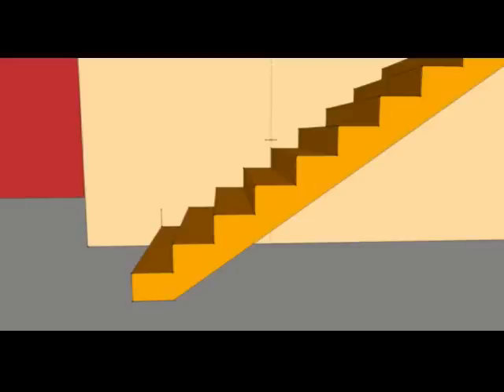How To Find Starting Point for Stairs in Existing Buildings - Head Room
Click on this link if you're interested in learning a little more about stair building codes and headroom clearance. This video should provide you with enough information to figure out the starting point of a stairway to avoid problems with headroom clearance.